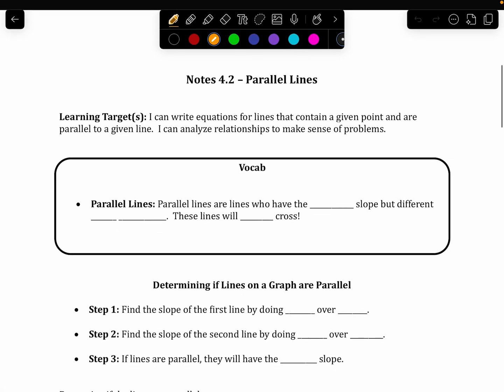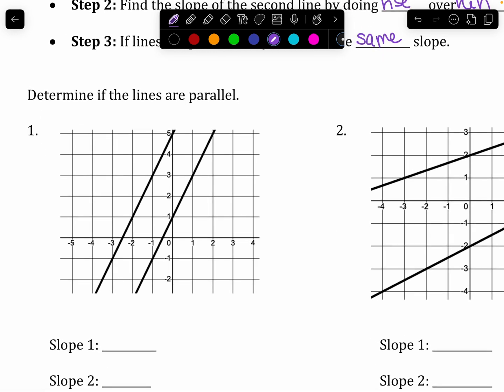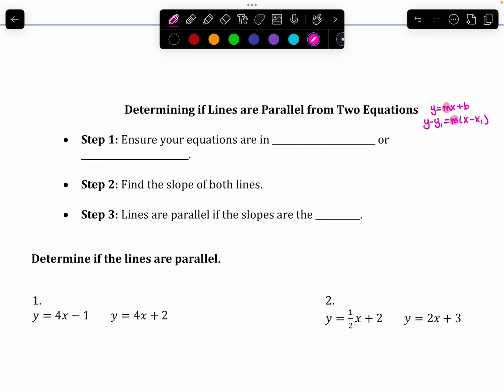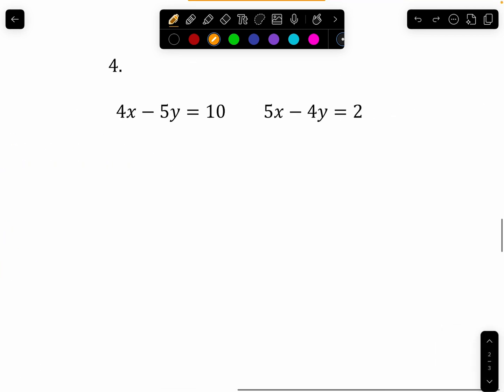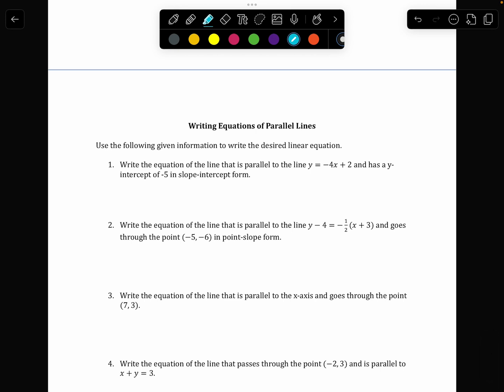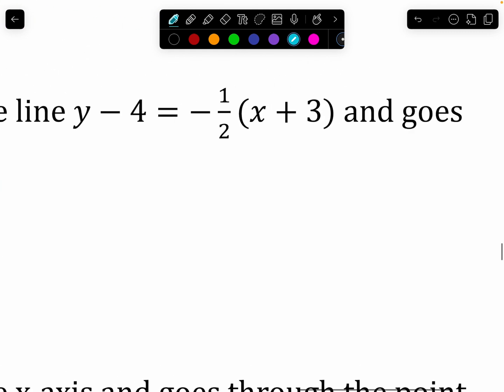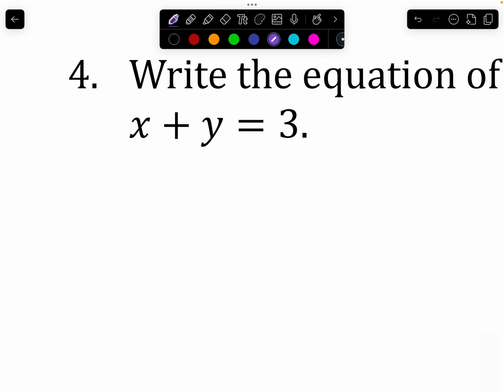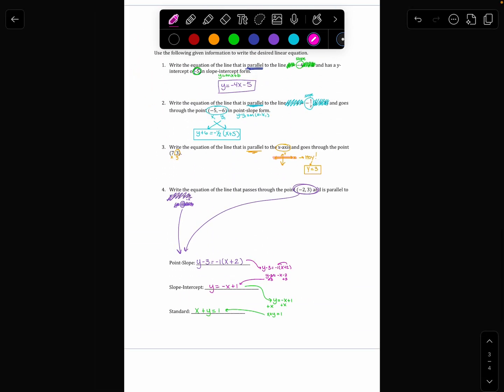4.2 Notes - Parallel Lines